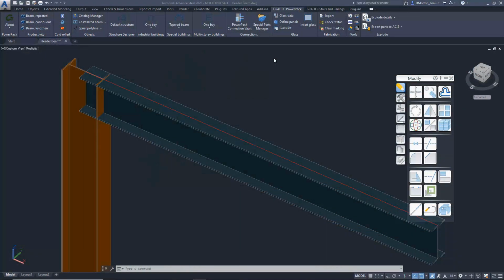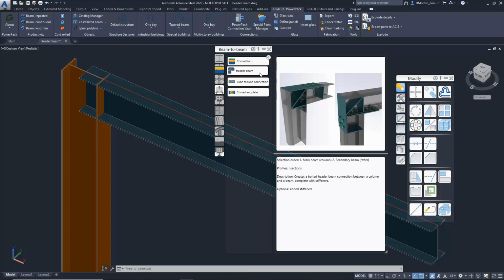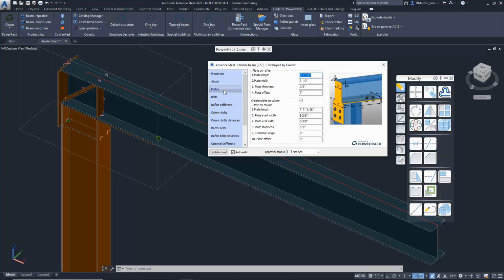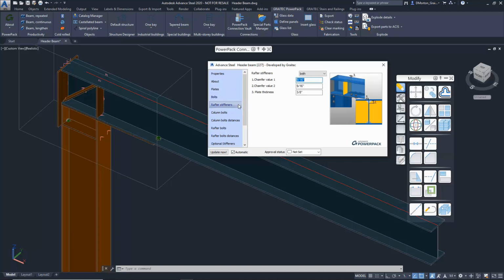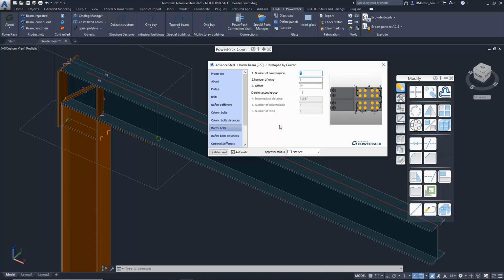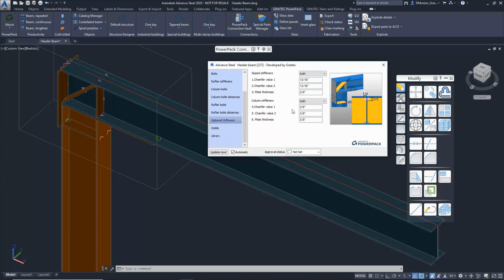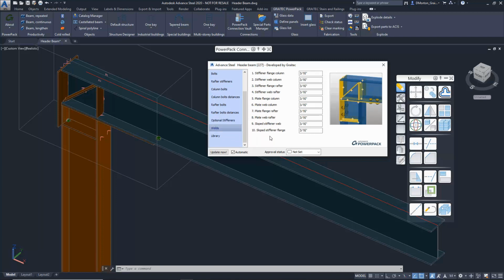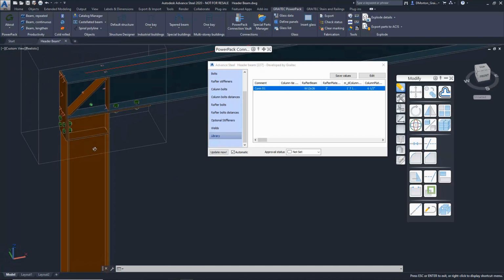Advance PowerPack for Autodesk® Advance Steel® - Header Beam Connection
Quickly and easily generate header beam connections. With Advance PowerPack for Autodesk® Advance Steel® the header beam connection can be added and modified between column and beam.